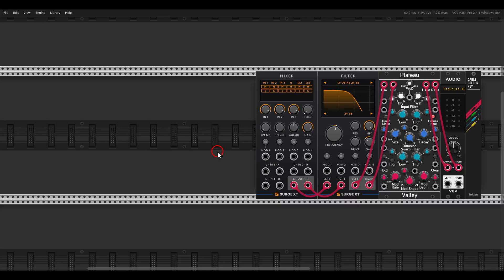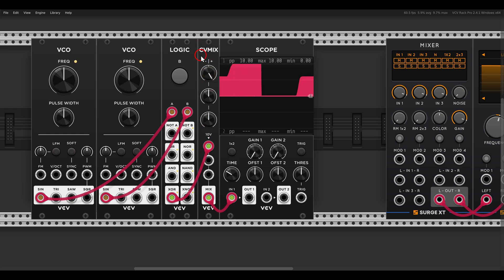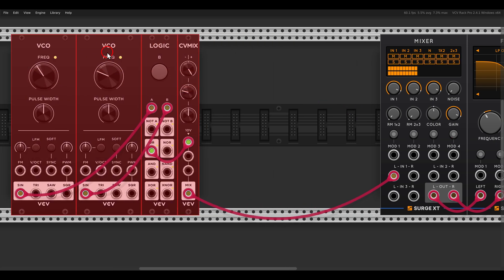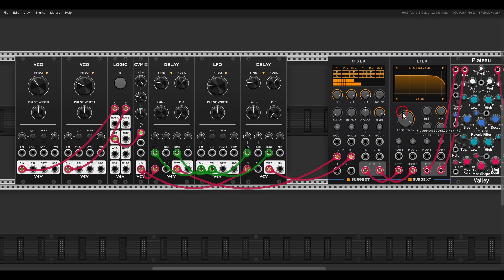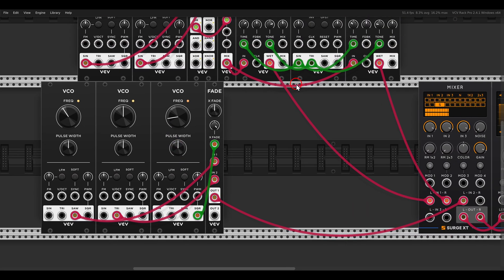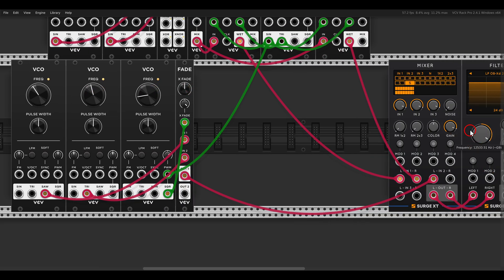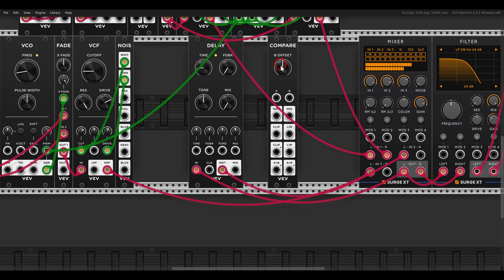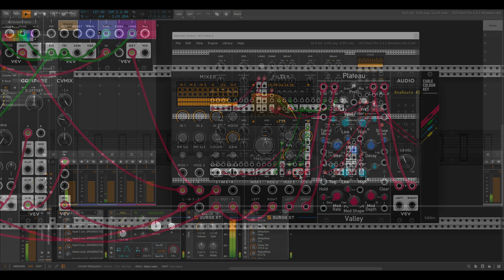Monster Bass Drone the modular way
00:00 - Introduction
00:52 - Mixing waves with Boolean Logic
05:51 - Wave Splicing
10:08 - Feedback loop

Here are my computers' specs:
  8 Logical Processor(s), 32Gb RAM, NVIDIA GeForce GTX 1070